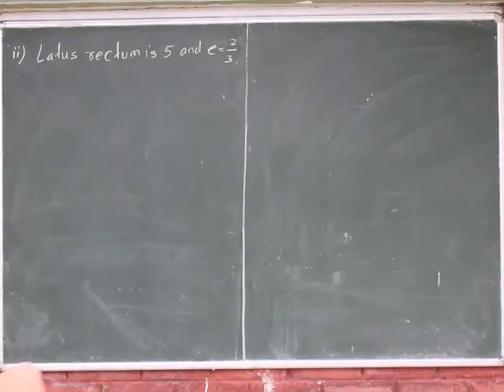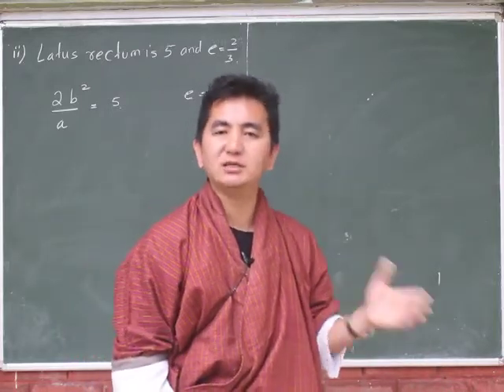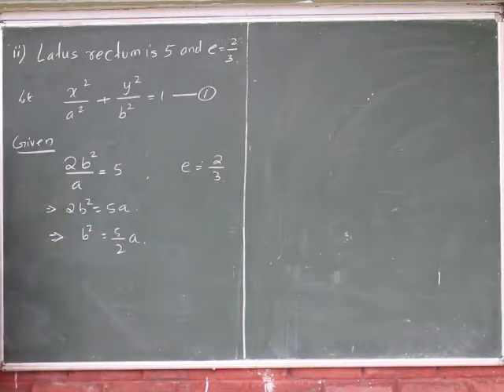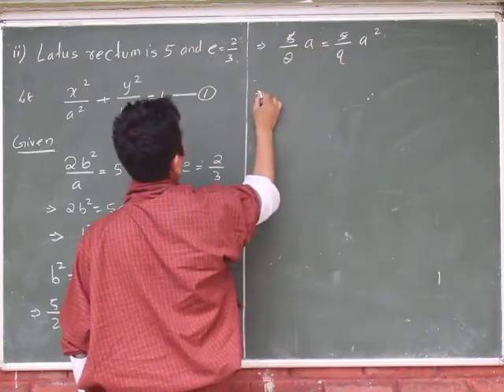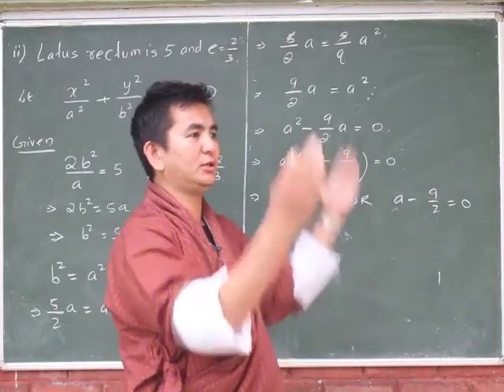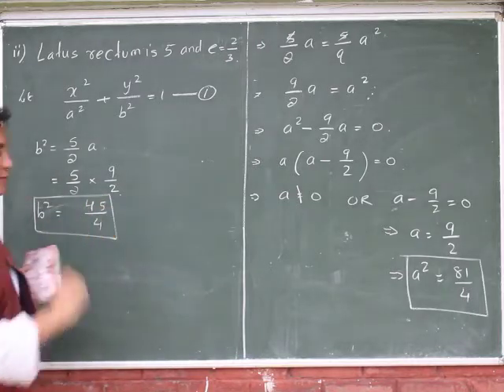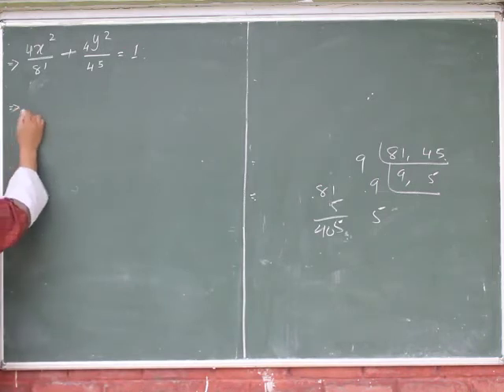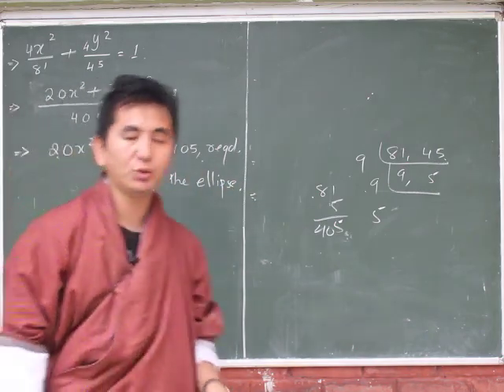ELLIPSE PART-3: CLASS 12 BHSEC